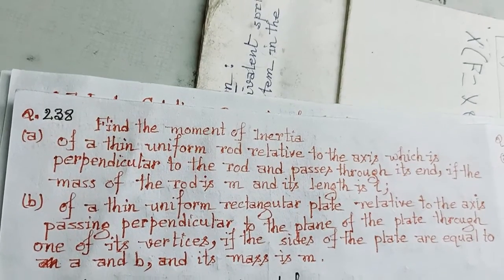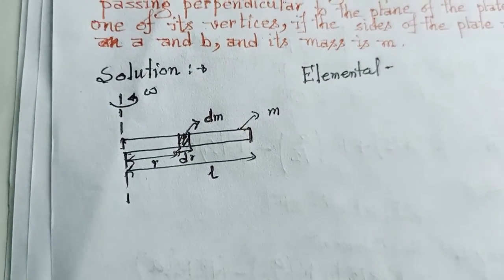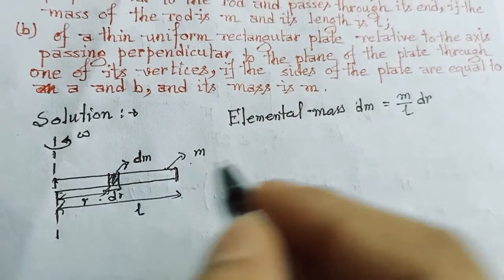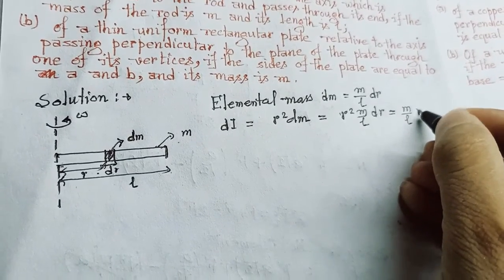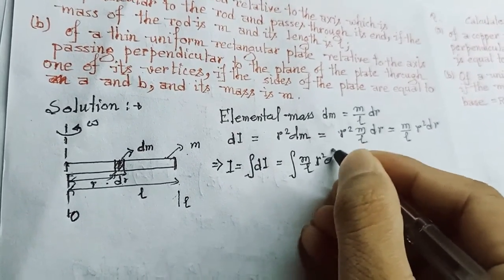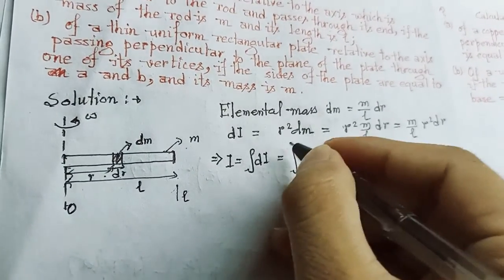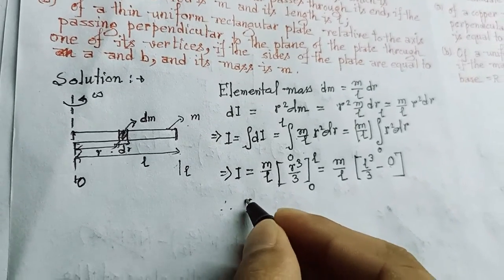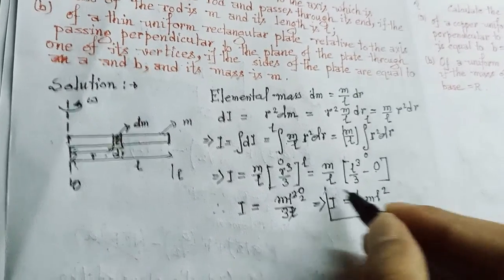Irodov Solution Problem 1.238(a)